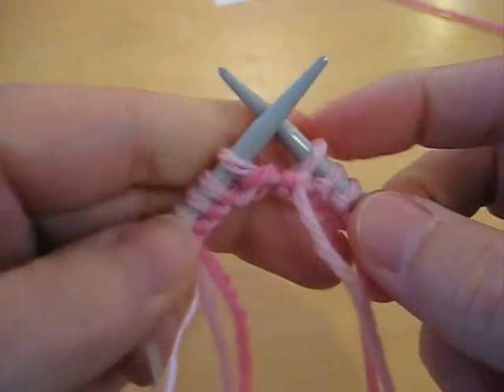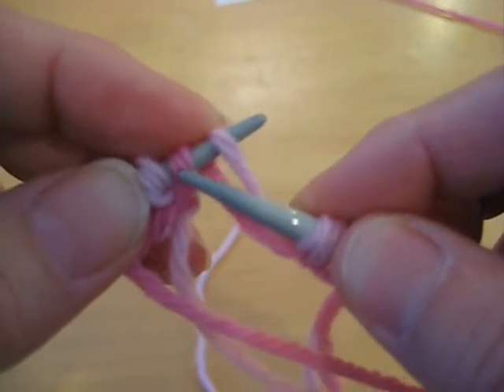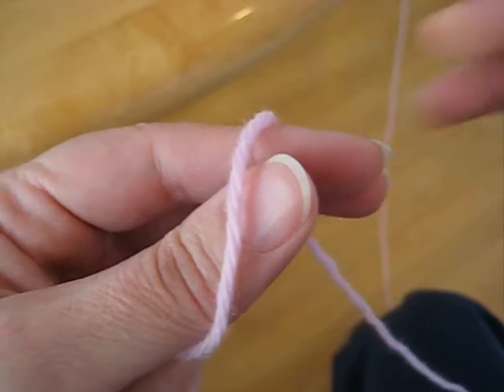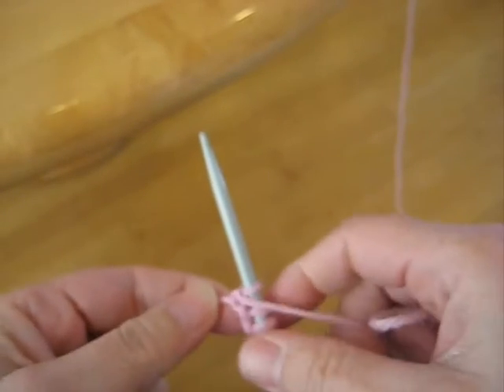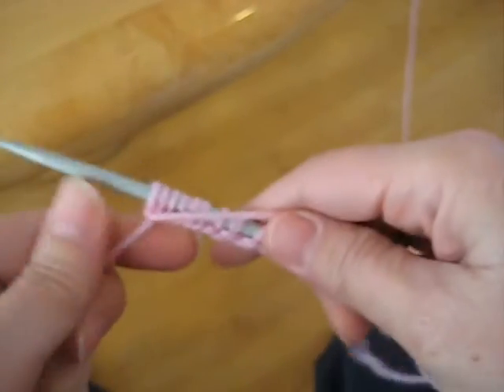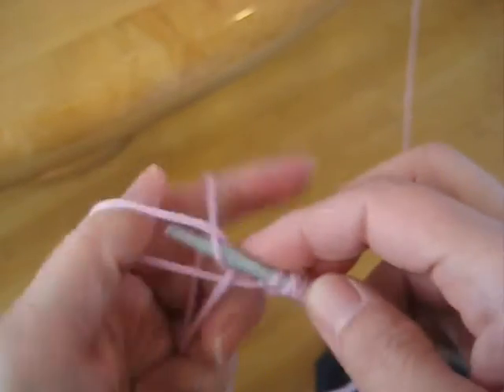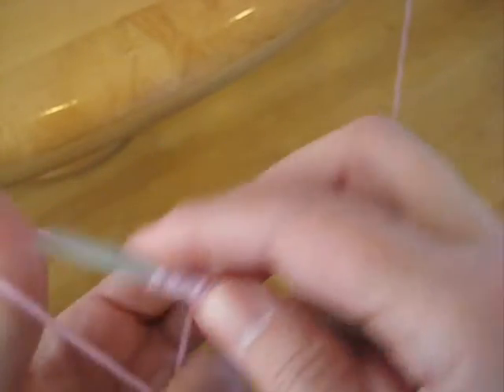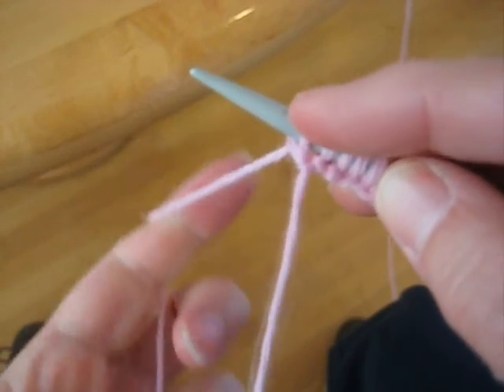Long Tail cast on tips Part 2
How to cast on in pattern